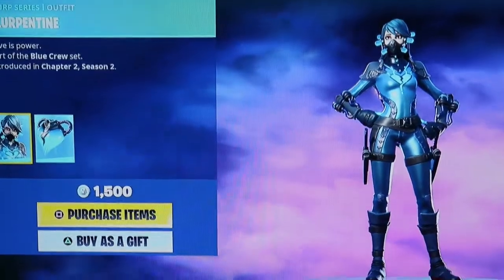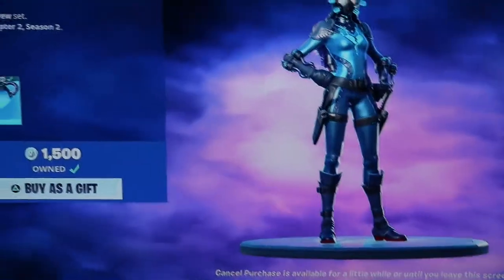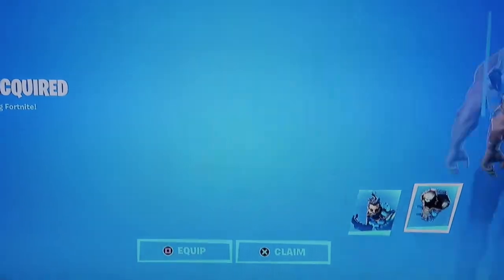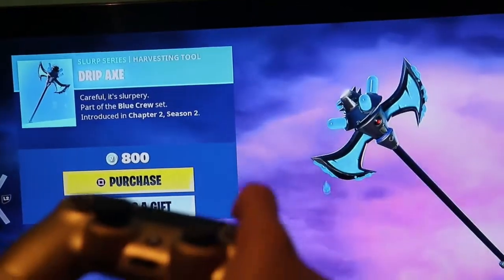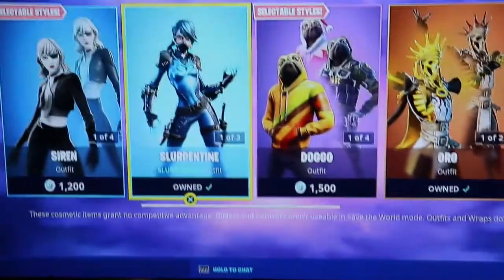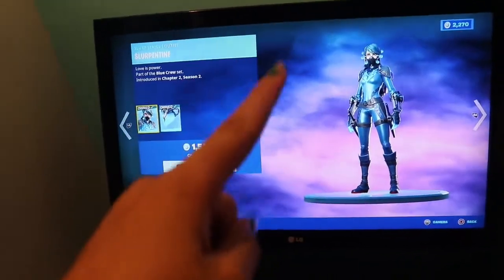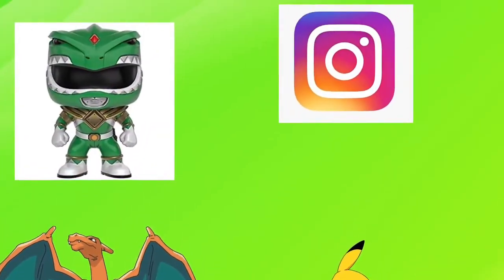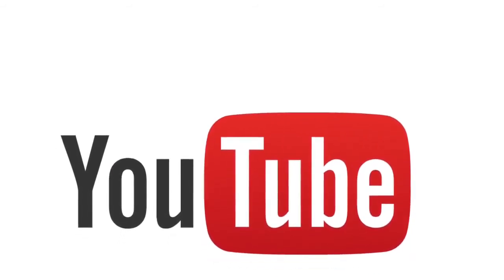Fortnight skins blue crew slurp series review!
85 Tacoma drive Dartmouth Nova Scotia B2W3E0

Musically @jacobthibault